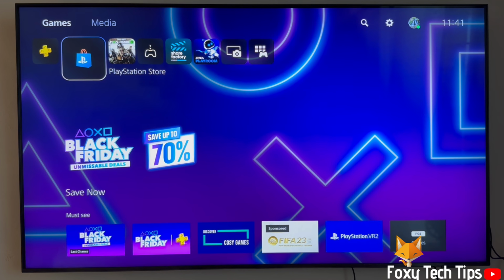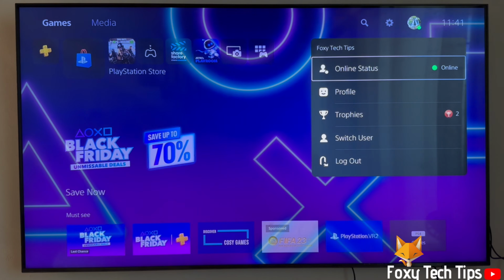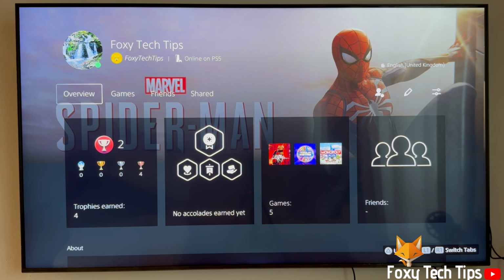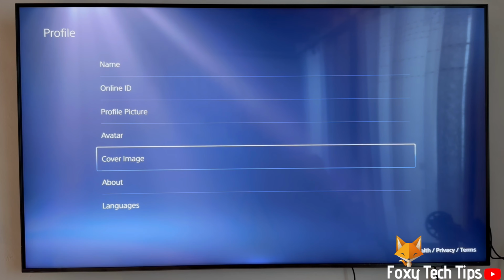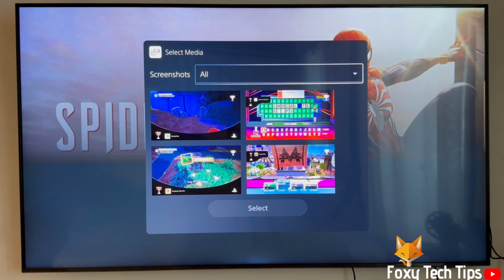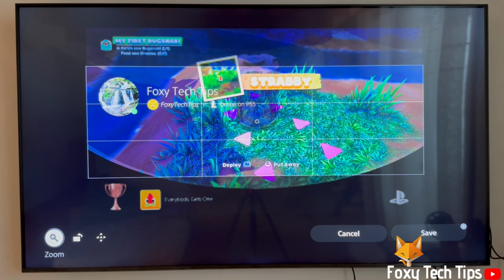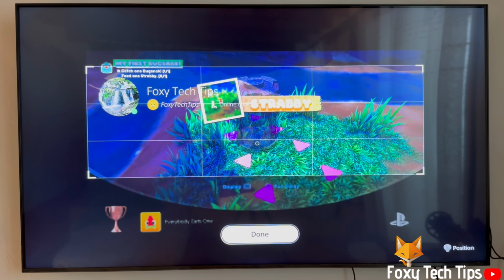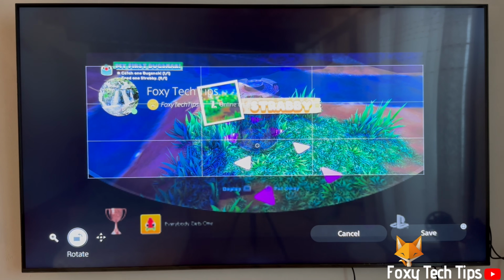How To Change PS5 Cover Image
Easy to follow tutorial on changing your Playstation 5 cover image. Do you want to edit the cover image on your PS5 profile? Learn how to change PS5 cover image easily now!

Steps:

- From the dashboard of PS5, move to the very top and then go to the right until you get to your profile image and select it, then select ‘profile’ from the menu.

- On your profile page, select the ‘edit’ button from the right that has a pencil icon.

- From here, select ‘cover image’.

- Select ‘change image’.

- You can now select any of the screenshots you have taken as a cover image for your profile.

- Select the one you want to use, you will then be able to crop and zoom to get the image looking how you want it. Click ‘save’ once done.

- Your PS5 cover image has been updated.

- It is also possible to use a custom image for your PS5 cover image, check the video description for a link to a tutorial on how to do it.